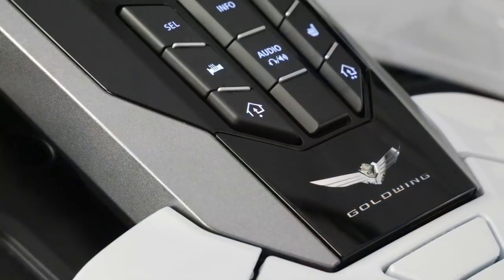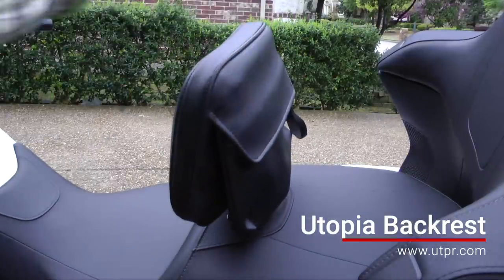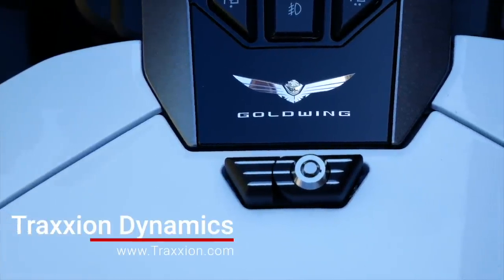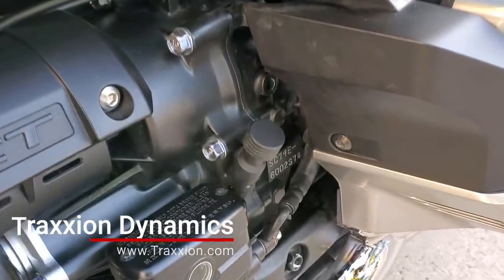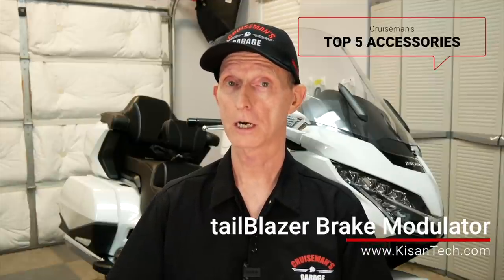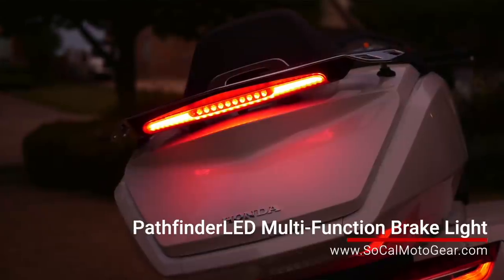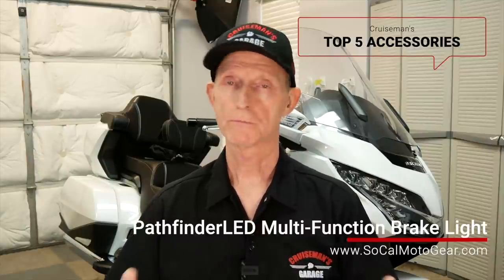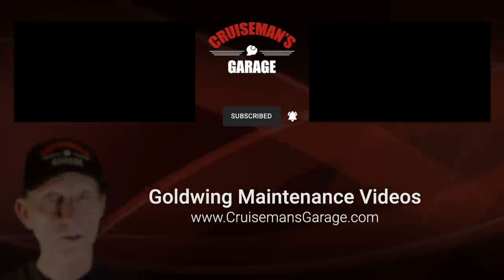Honda Goldwing Accessory Review - Part 2 | 2018+ Honda Goldwing | Cruiseman's Garage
I review several more accessories for the 2018+ Honda Goldwing and pick my Top Five acessories.